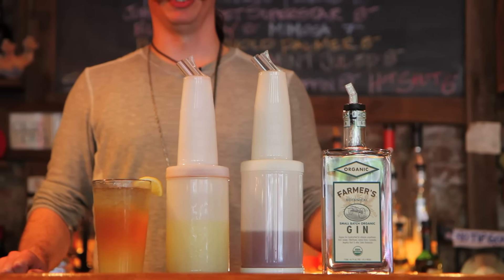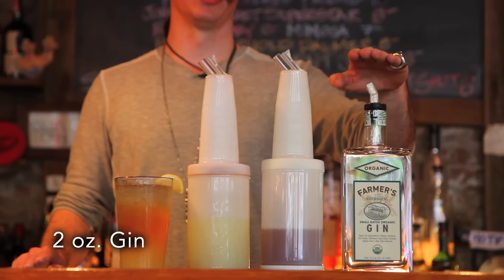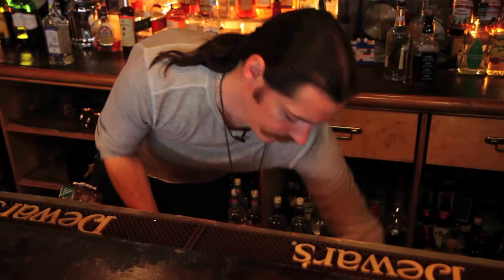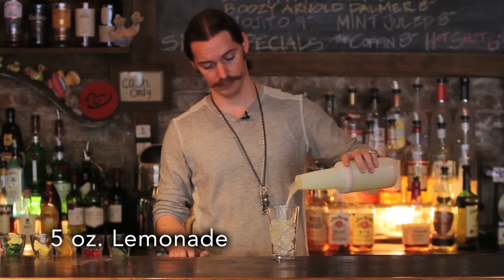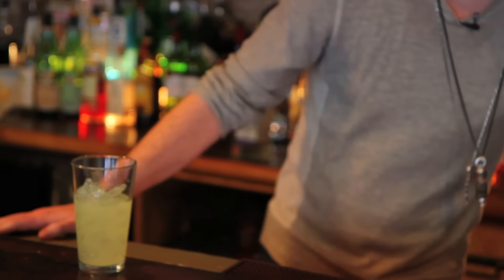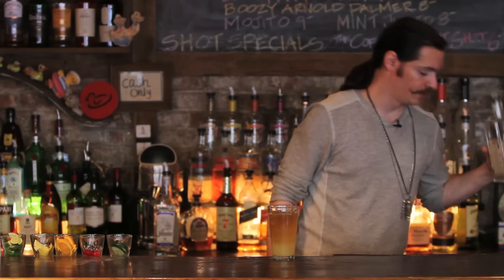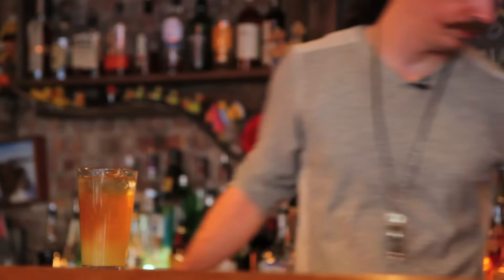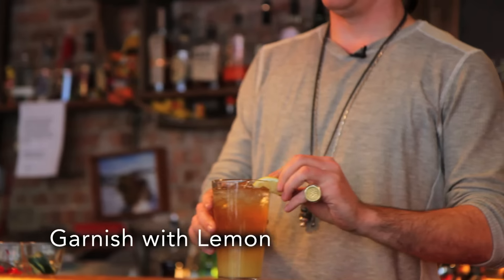How to Make an Arnold Palmer Cocktail | Cocktail Recipe | Allrecipes.com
Learn how to make a refreshing Arnold Palmer cocktail, the refreshing cocktail with the beloved lemonade and iced tea combination with a jolt of gin - perfect for lazy afternoons on the front porch.